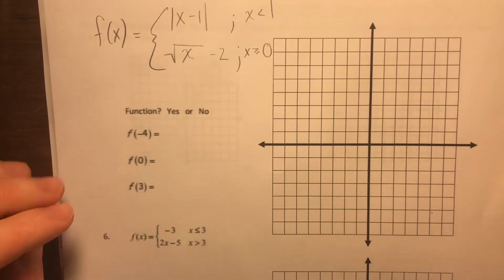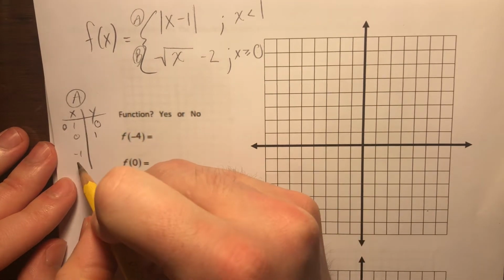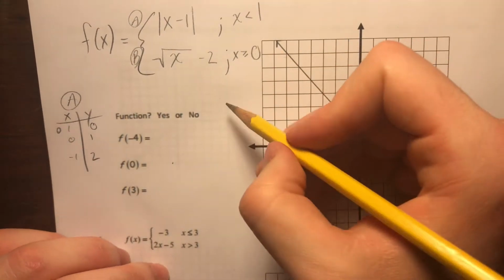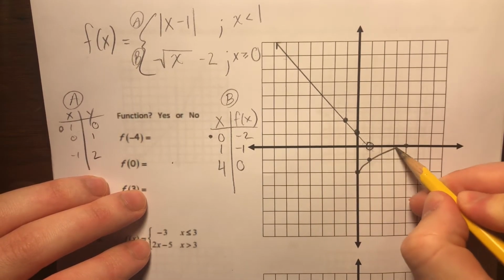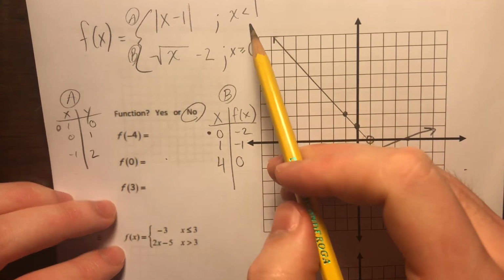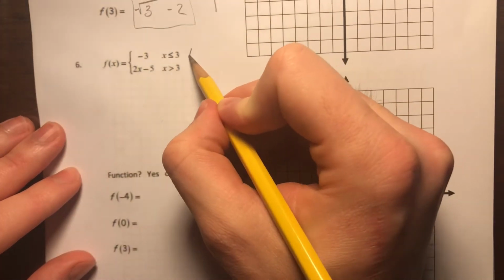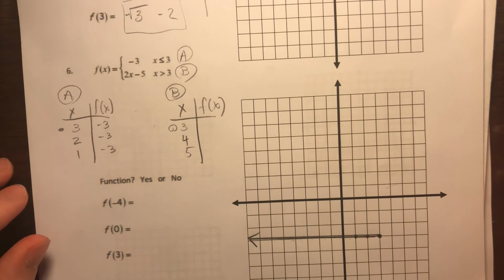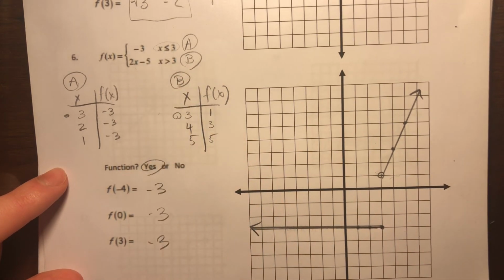Piecewise Practice Part II